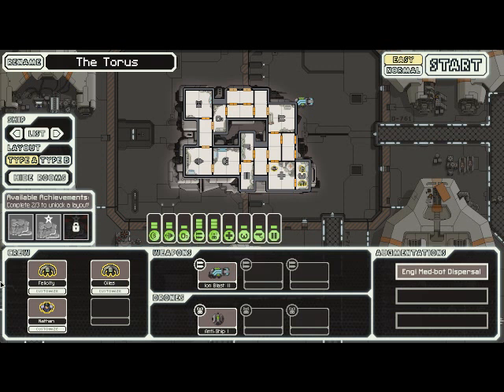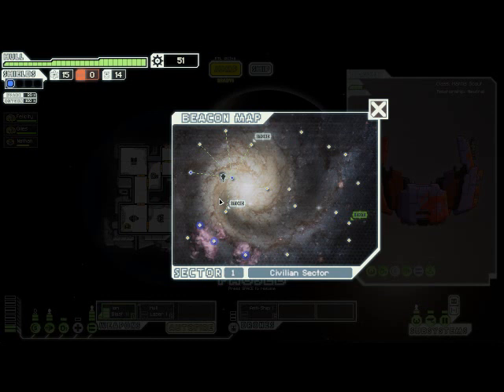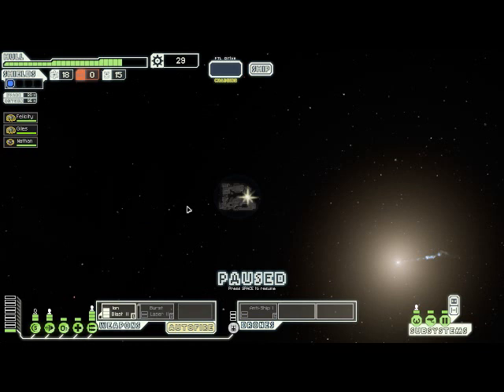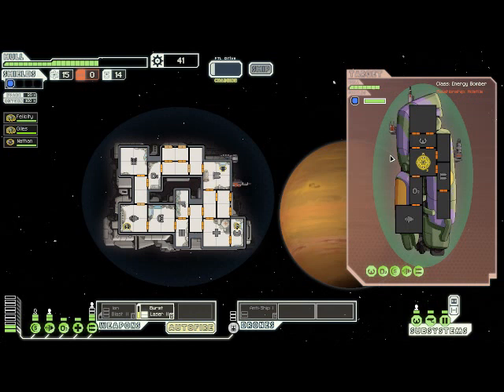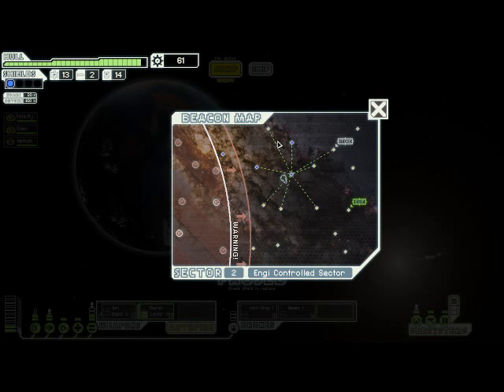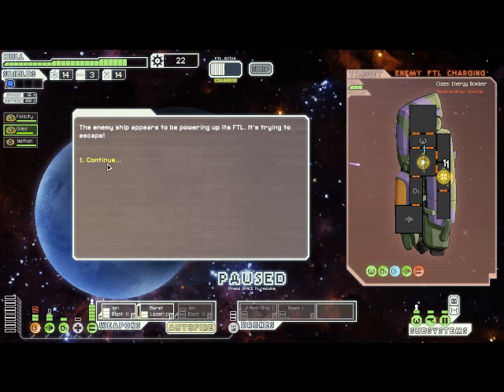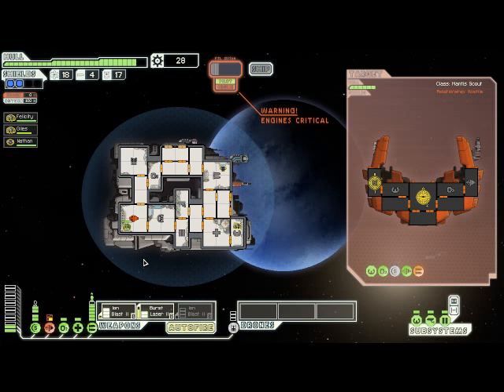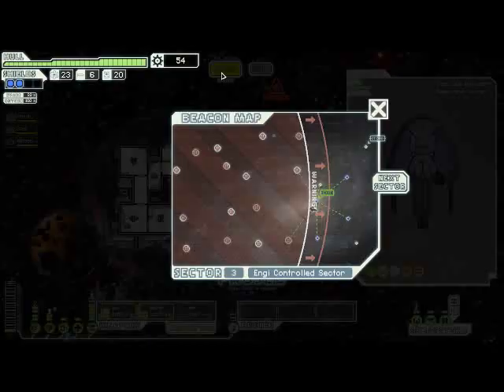FTL Playthrough: Engi Ship Edition (Easy Mode 'Cause I'm A Wimp) Part 1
Aw yeah flying a big square donut through space